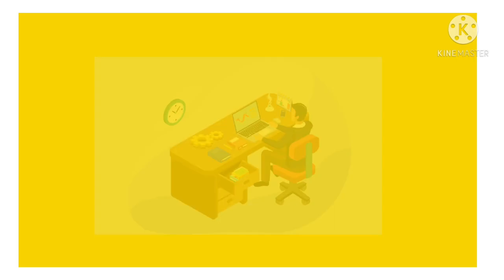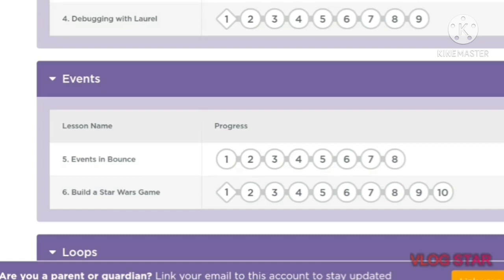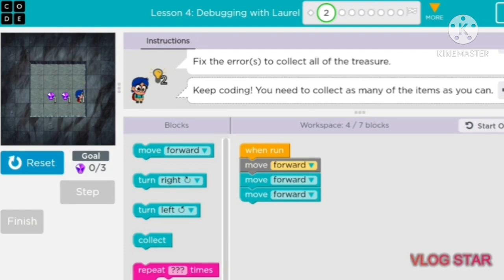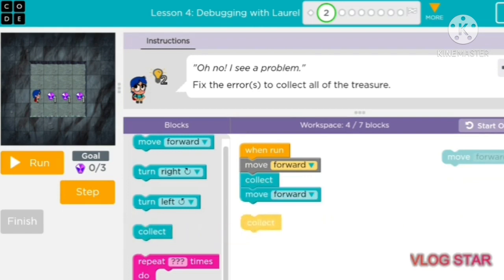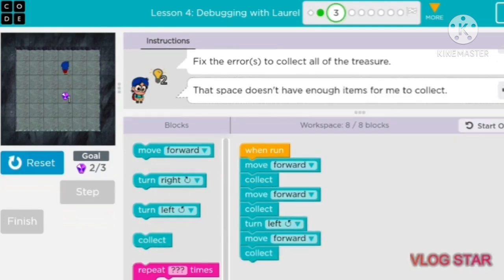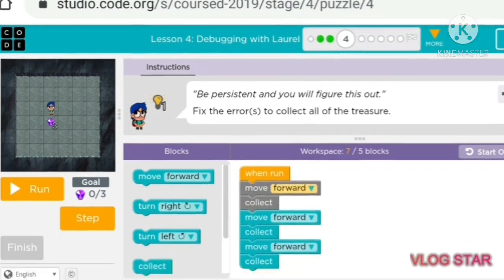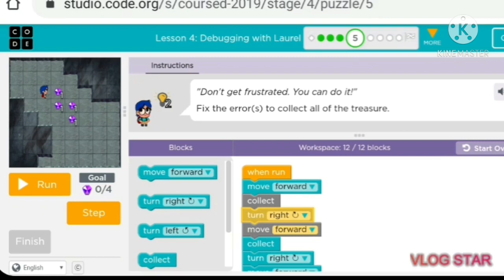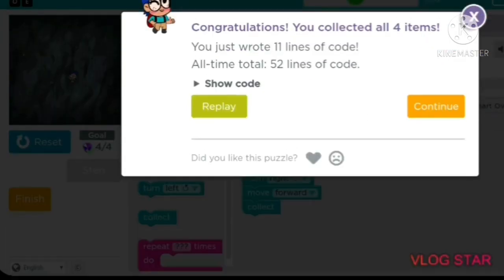Debugging with Laurel